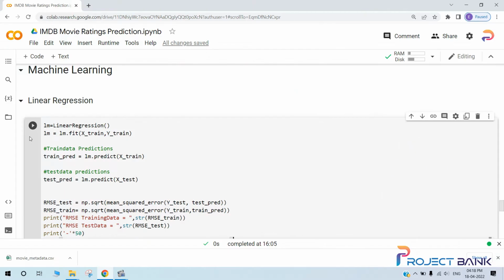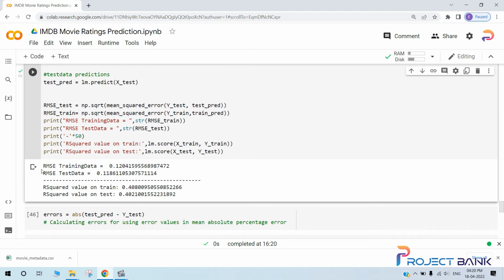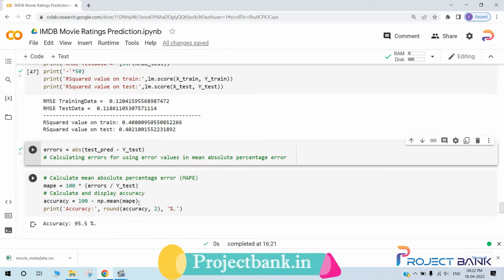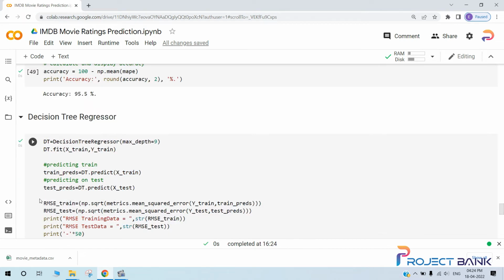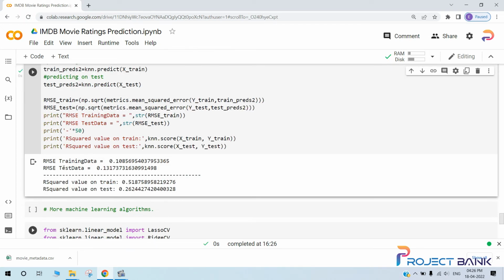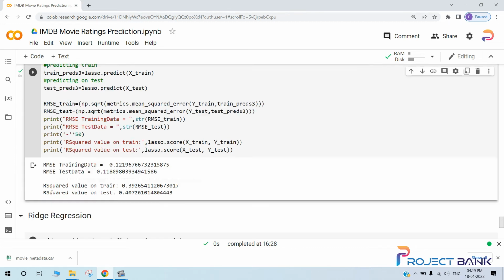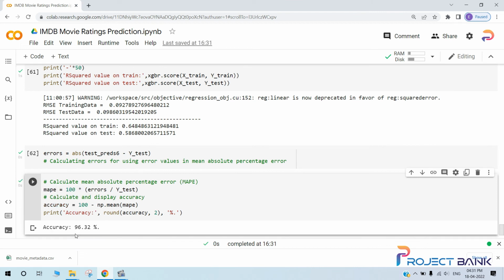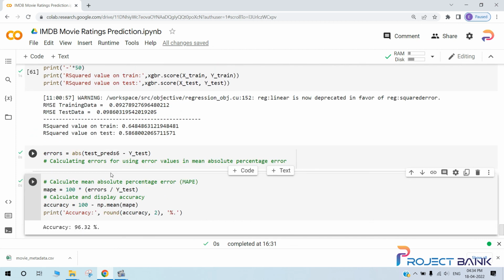5 Model building